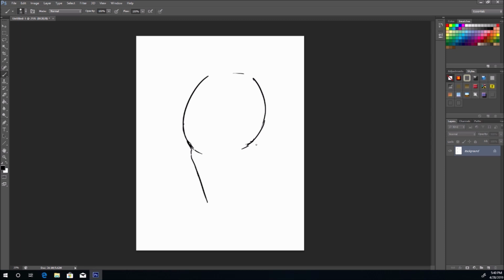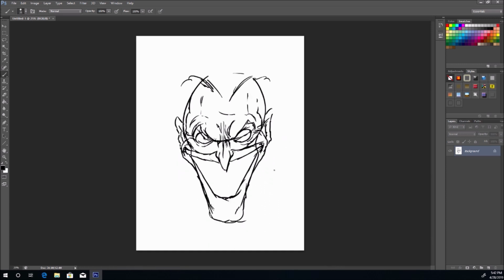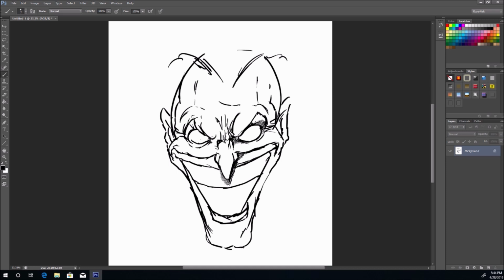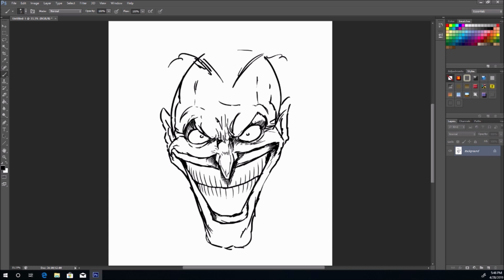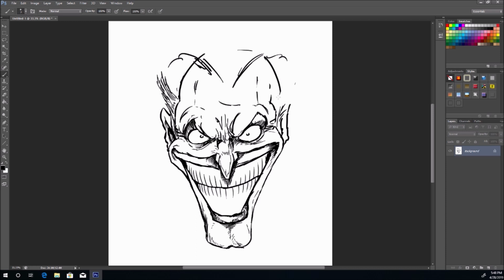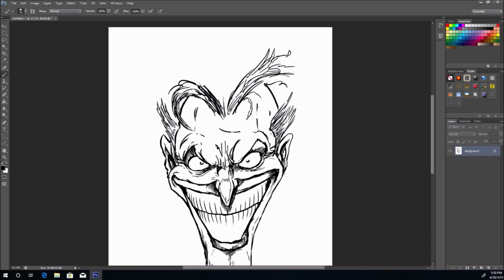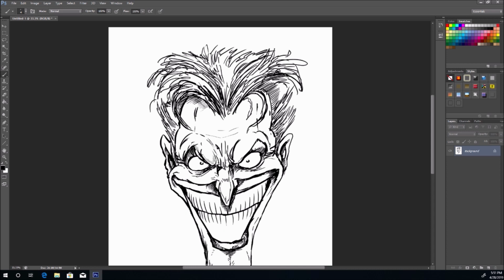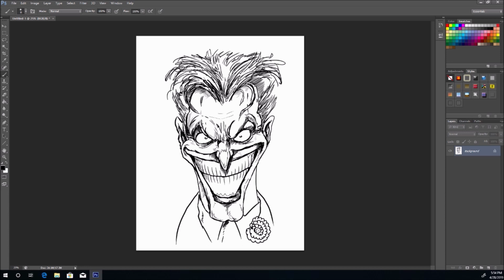ODD Drawing: How to Draw DC Comic Villain The Joker. Draw Along Video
Draw along with ODD as he draws DC Comic Villain The Joker.
You can see a posted still image on any of ODD's social media accounts.